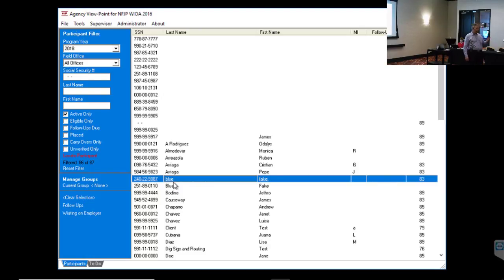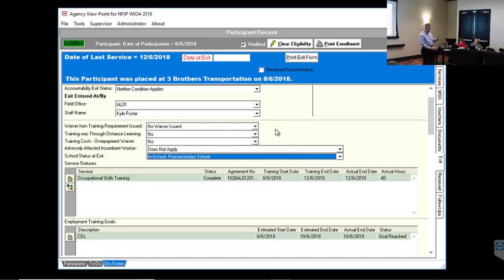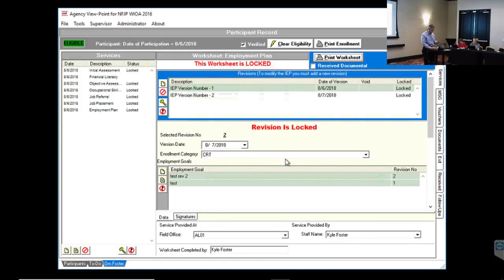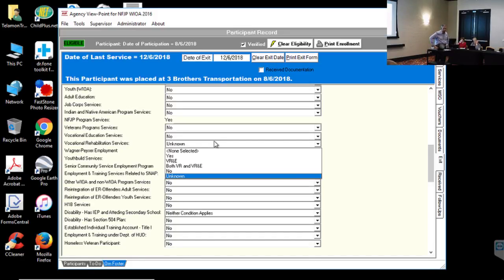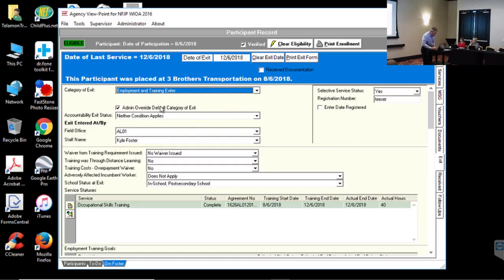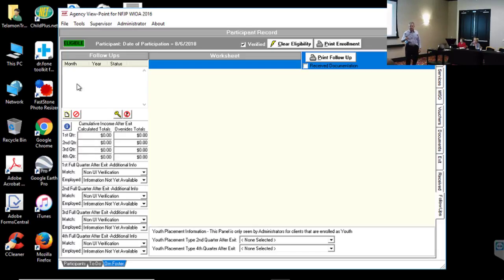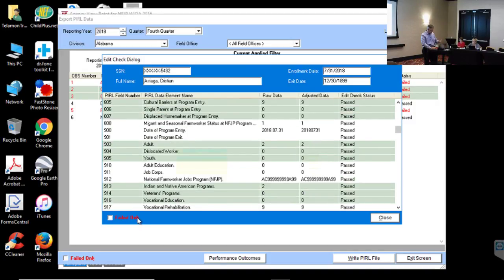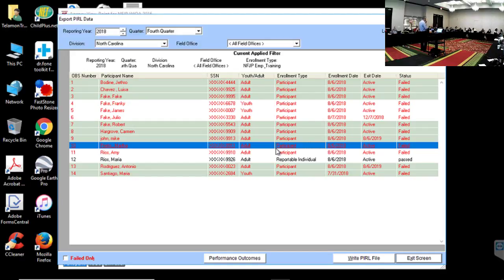Telamon AVP Training Live Stream